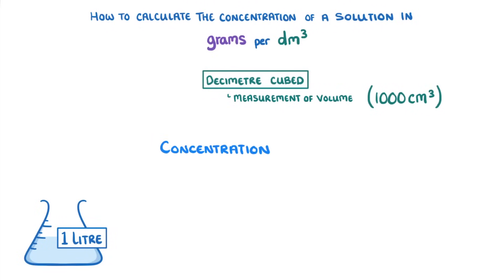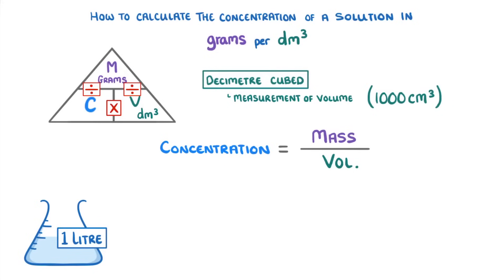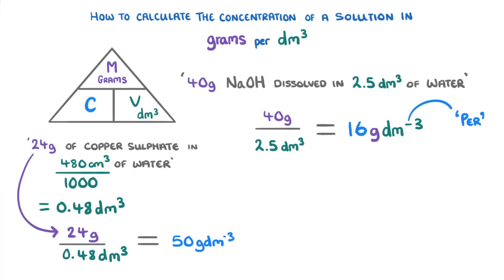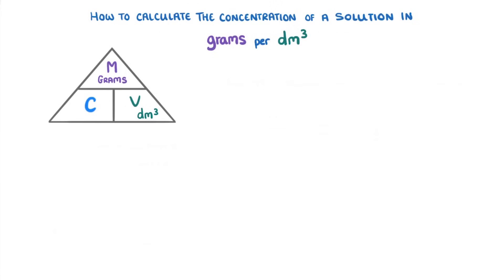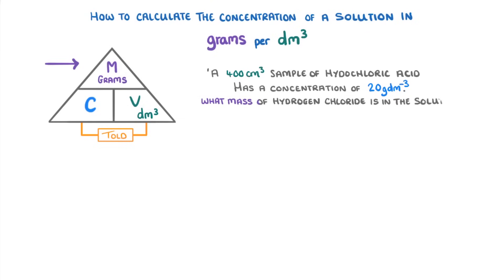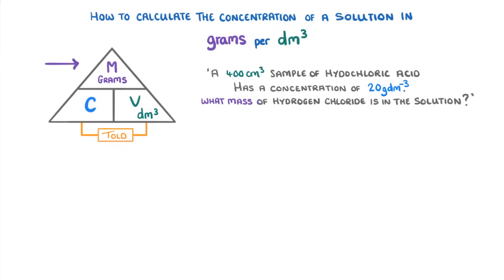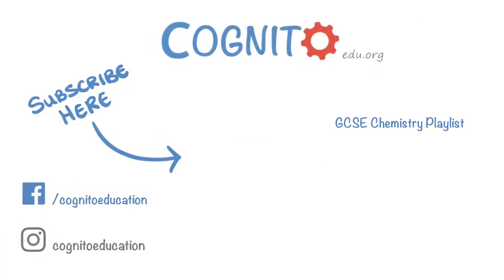GCSE Chemistry - How to Calculate Concentration in grams per decimetre cubed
How to calculate concentration in g/dm³.

To measure how much of a particular substance we have a give volume, we can work out the concentration. In this video we cover how to calculate concentration in grams per decimetre cubed, and have a go at some examples.